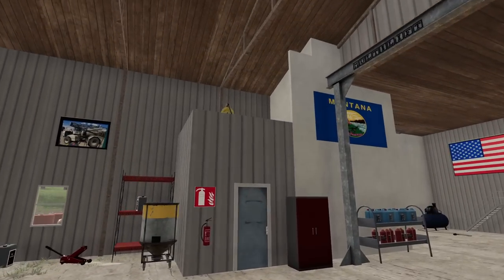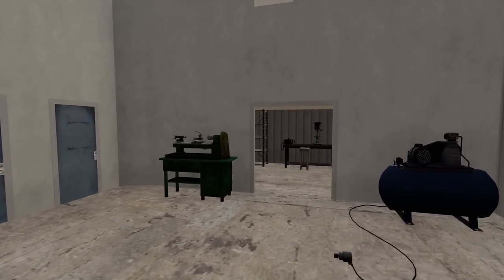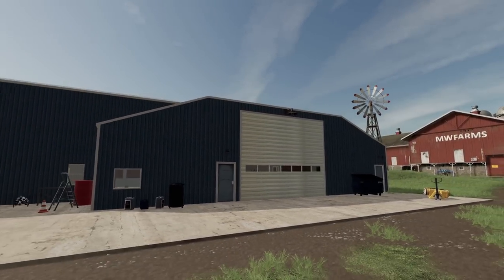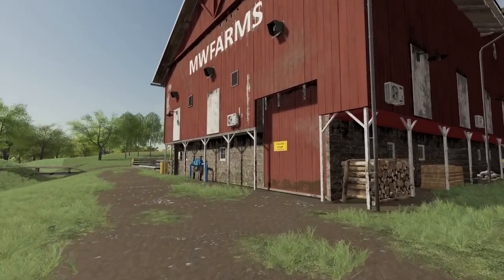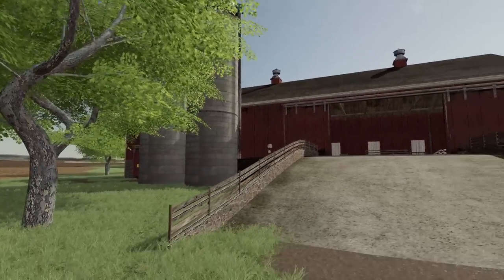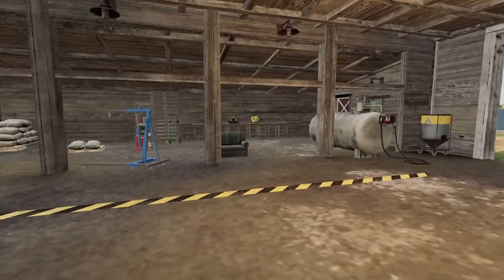BUILDING A 1980's FARM YARD FROM THE GROUND UP (ROLEPLAY) FARMING SIMULATOR 19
It is finally here!  I have been looking forward to our new 1980's farming series for weeks.  I took me a while to get it to come together.  This was by far my most challenging farm build yet.  It was defiantly fun trying to get the 80's feel in the build.  I hope you enjoy.